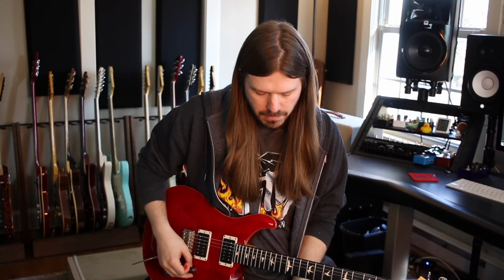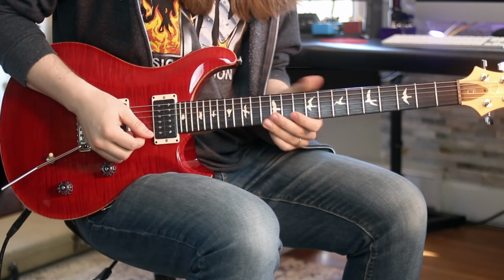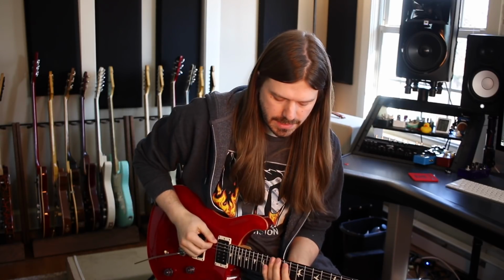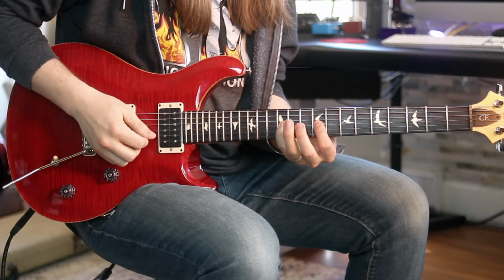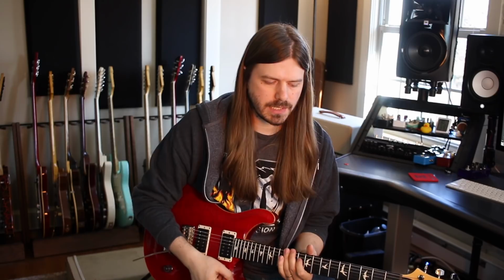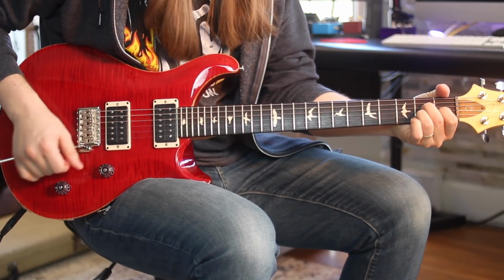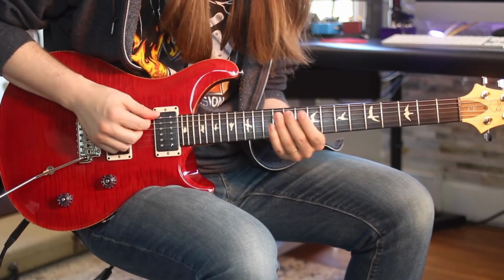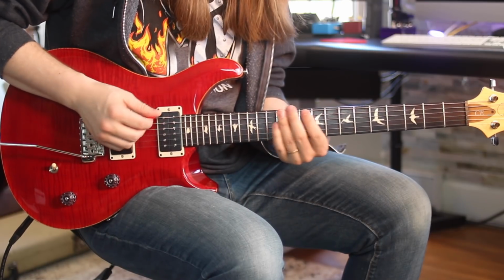Intense Arpeggio Workout Time!